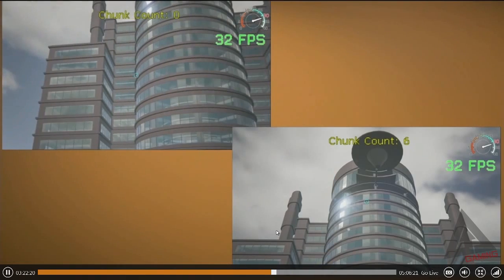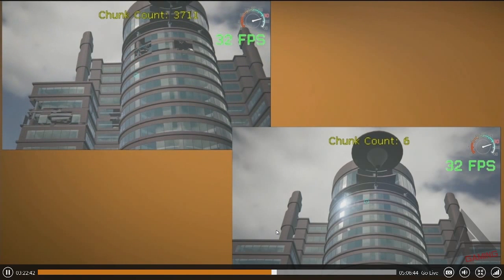Microsoft Cloud Gaming Prototype (Build 2014 Xbox One/PC)